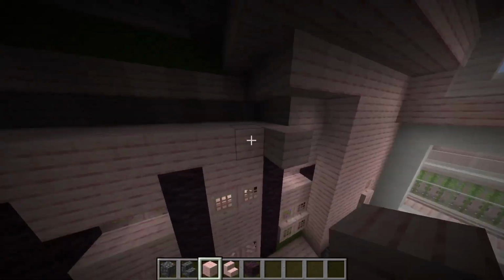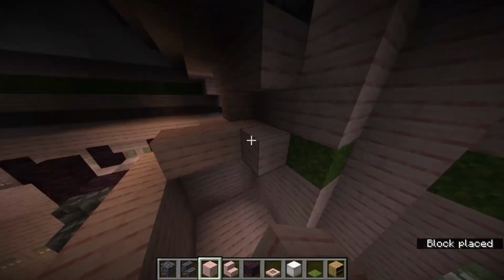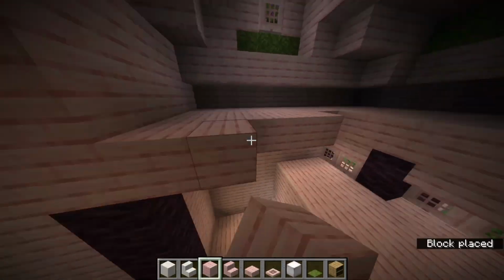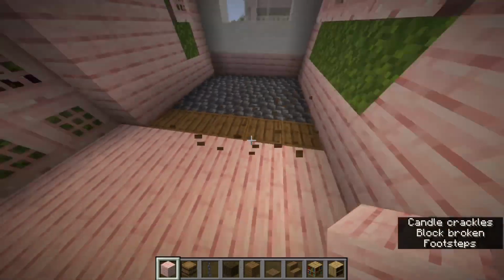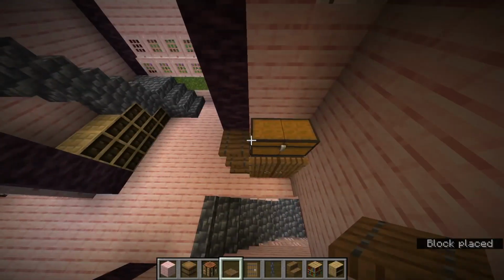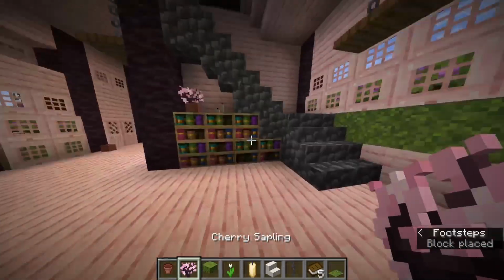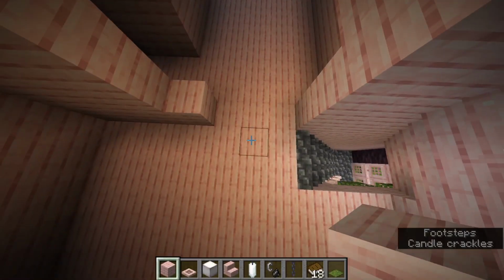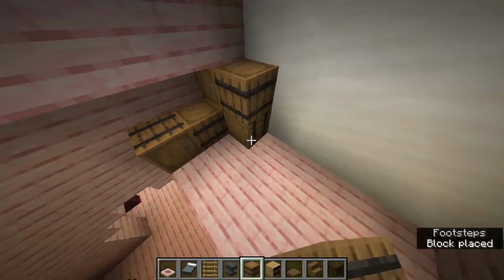how to build the inside of a Cherry Blossum House! PART 4 in minecraft 1.20 [build tutorial]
how to build a cherry blossom house in minecraft. I love this update what do you guys think?!!! 1.20 has really impressed me and i can't wait to play more!! hope you like this 1.20 minecraft build tutorial. looking for minecraft coquette builds or minecraft fairy aesthetic builds or cute minecraft builds cottagecore well this is the right place!!

please be kind and understanding.

WORDS!!  this NEW minecraft short is not just any youtube short.